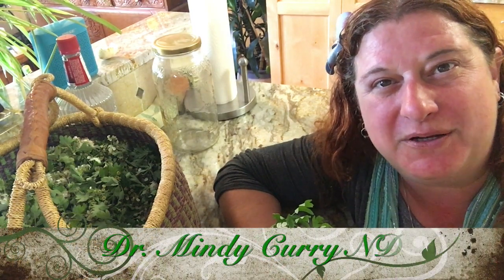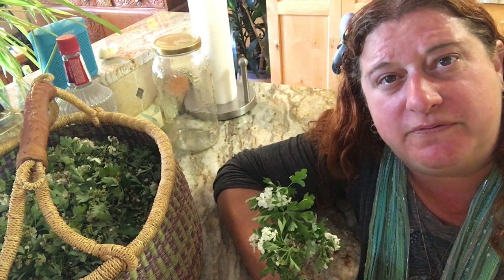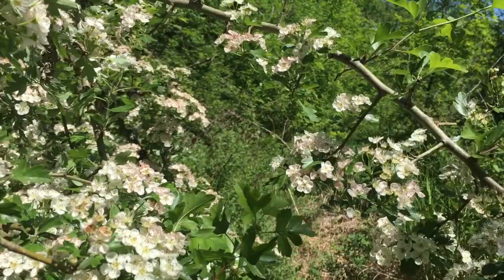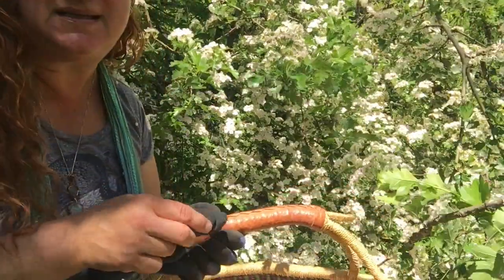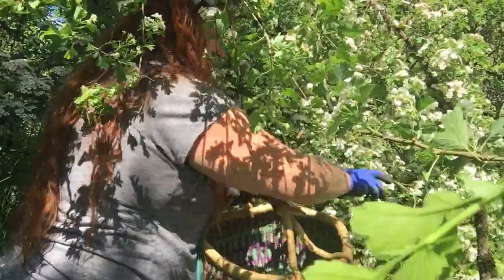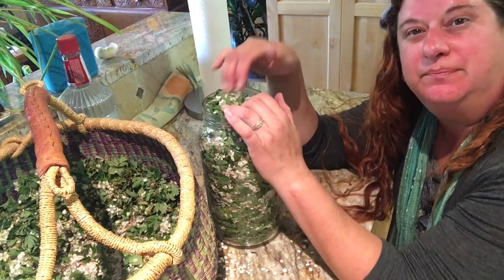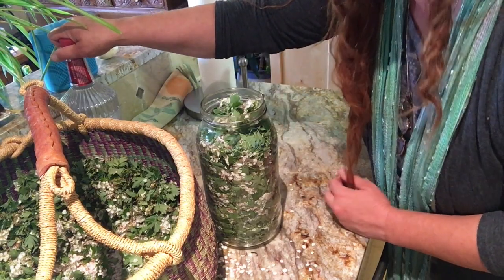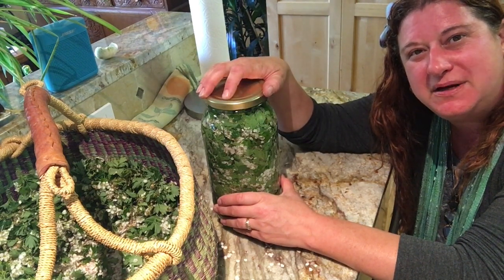Hawthorn Flower Leaf Tincture for the Heart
How to harvest and process  Hawthorn [Crataegus] leaf and flower into a tincture. Learn the benefits of this heart tonic plant that is commonly used to treat various heart diseases, high lipids, and high blood pressure.